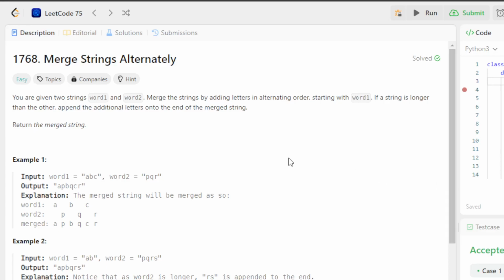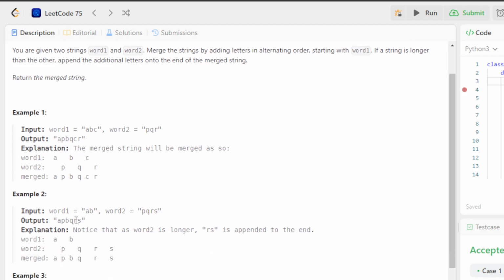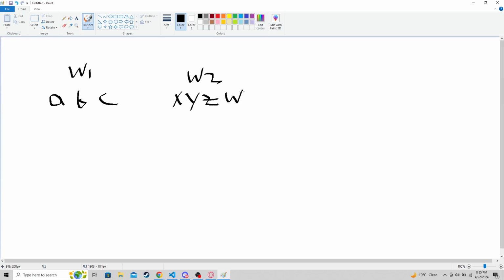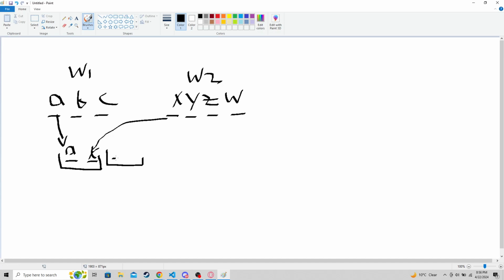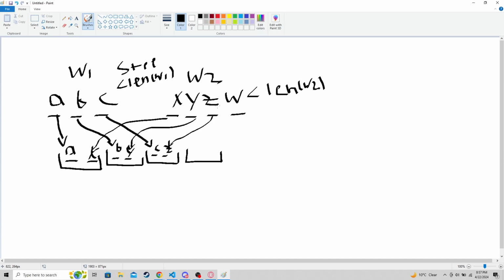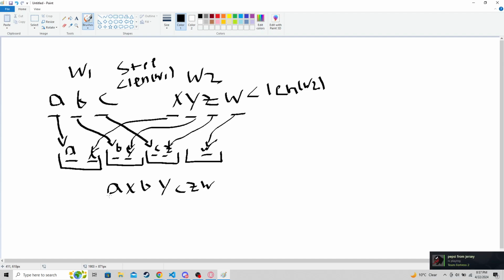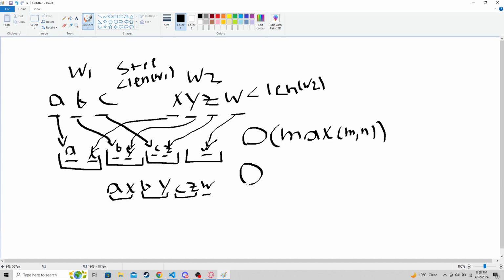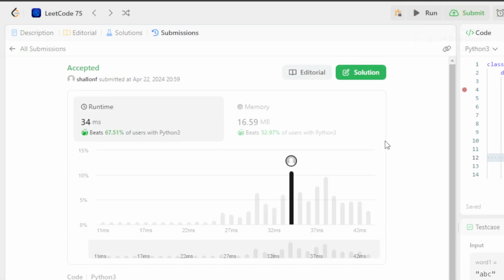LeetCode 1768 - Merge Strings Alternately - Python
I hope this video helped someone.

Timestamps:
0:00 Problem
1:18 Solution
4:21 Time and Memory
5:30 Python Code